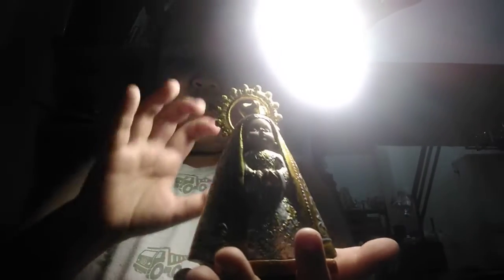my new Santo :)